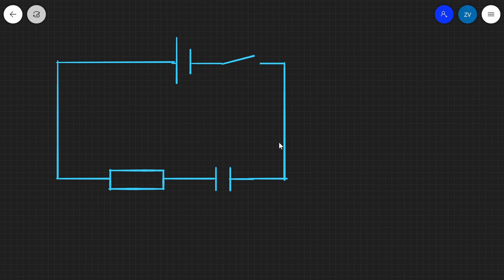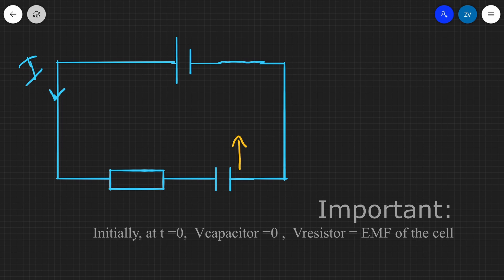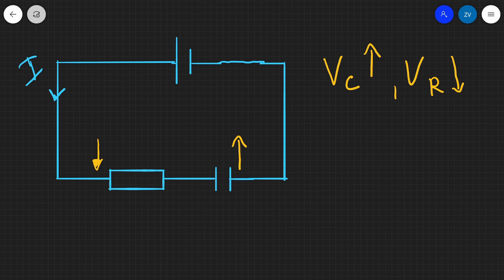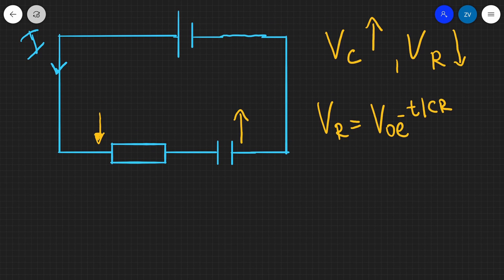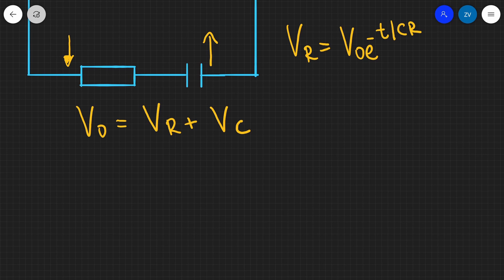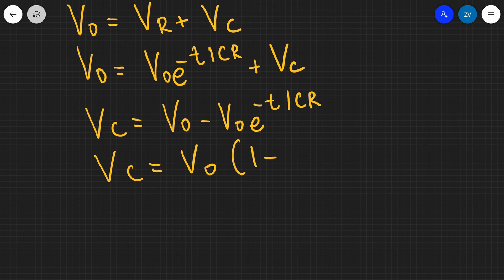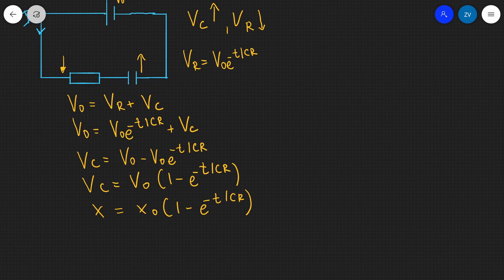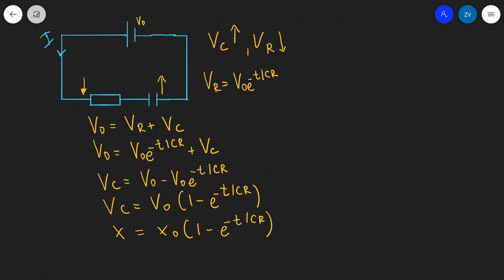A Level Physics: The charging of capacitors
How does the potential difference vary across a capacitor which is charging?
Music for this video (thanks!